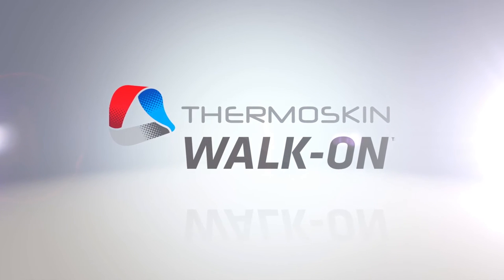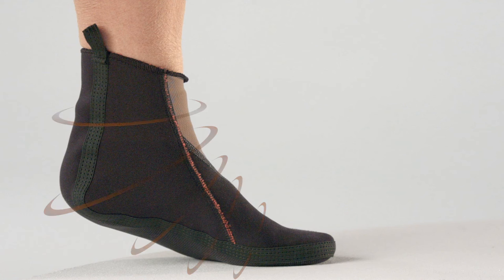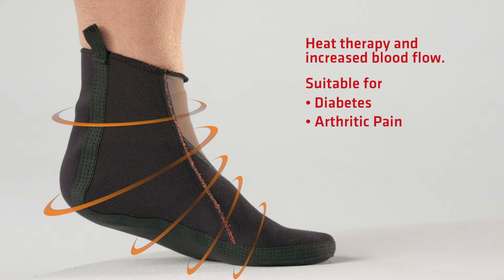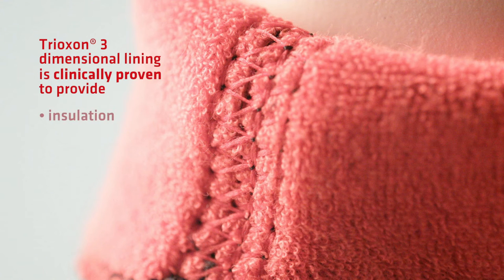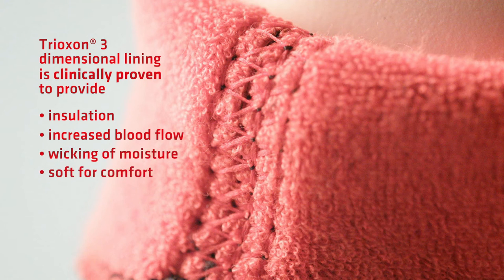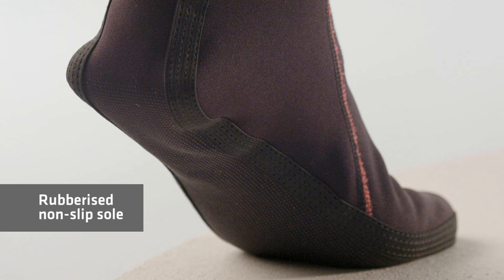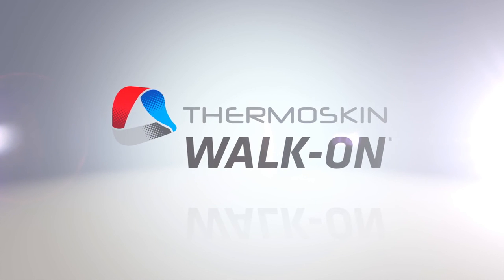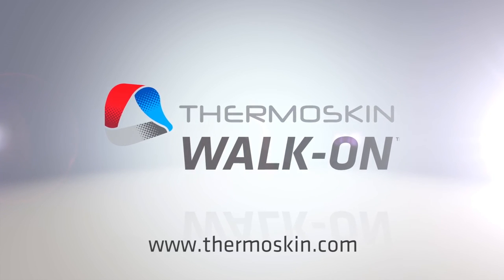Thermoskin Walk-On: Circulation Thermal Slippers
Thermoskin Walk-On Circulation Slipper provides heat therapy and comfort designed for diabetes, arthritic pain, cold and sensitive feet. Includes the Circulation Slipper.